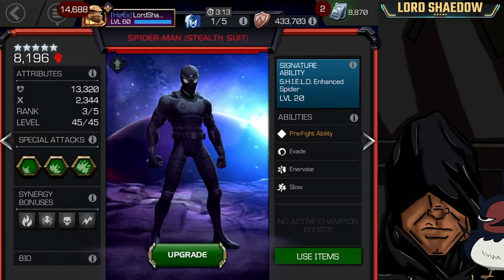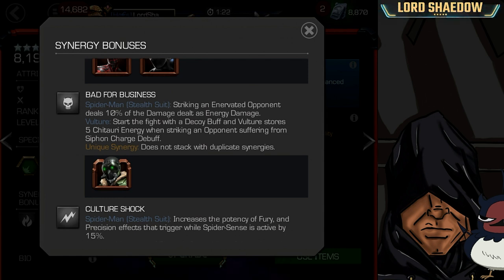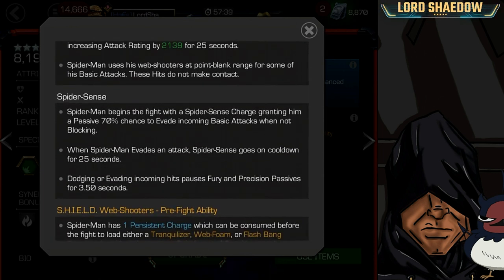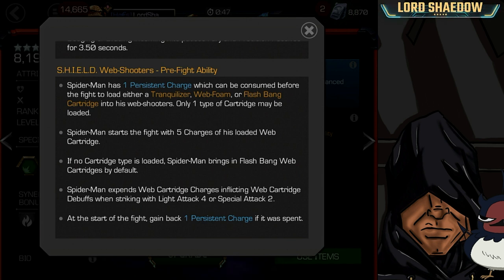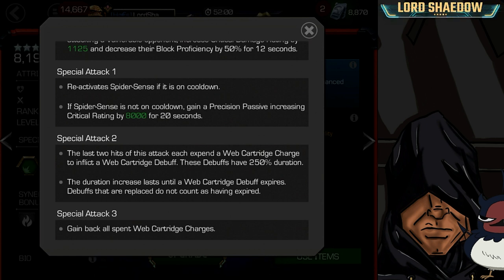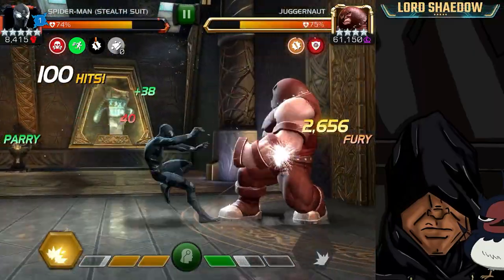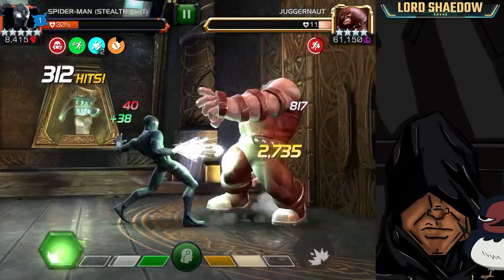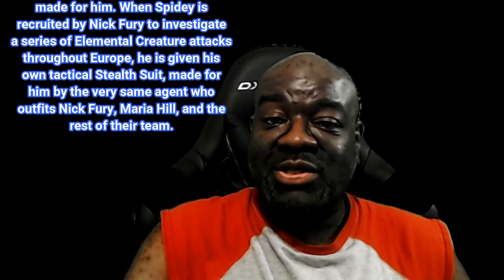MCOC - Spider-Man (Stealth Suit) - A Closer Look